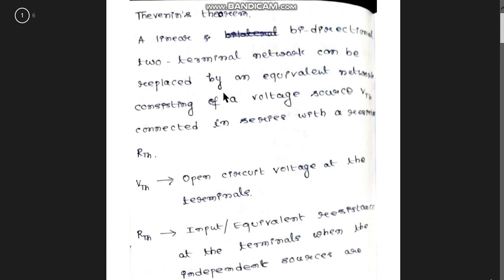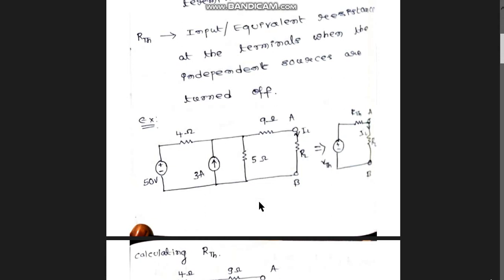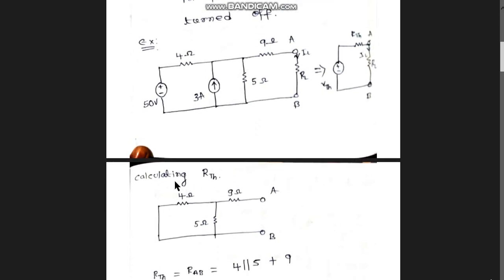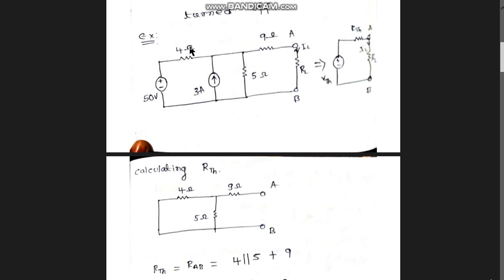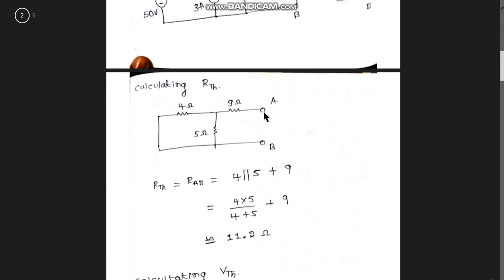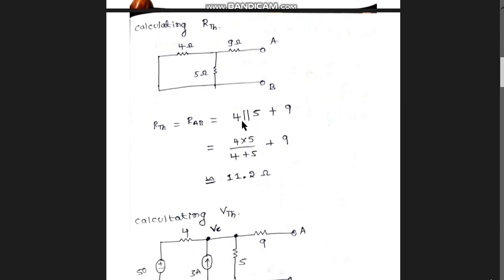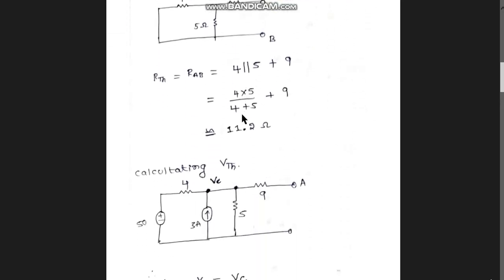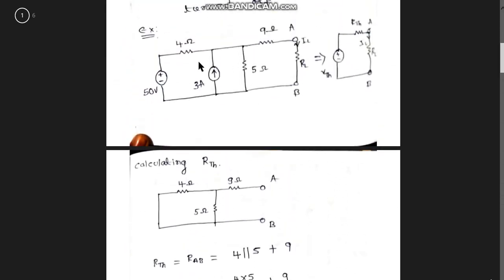Thevenin theorem theory